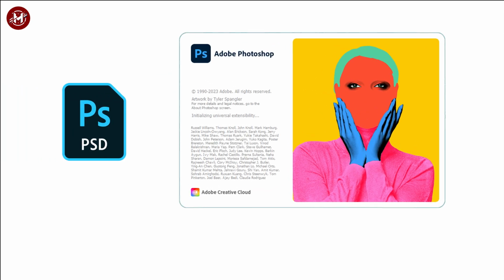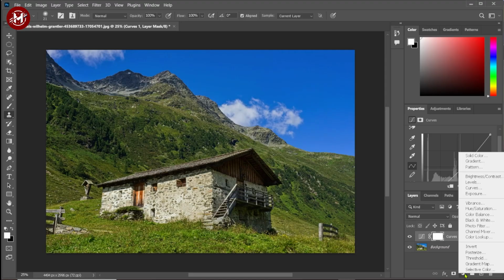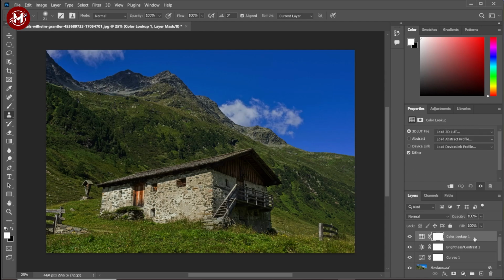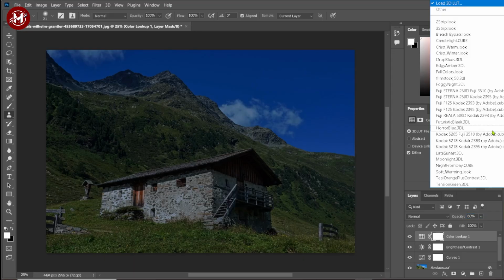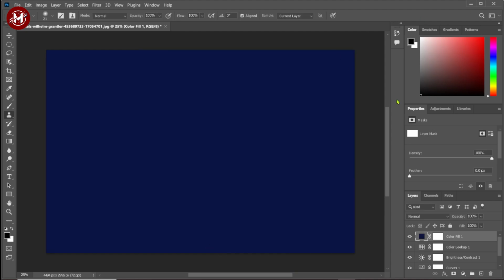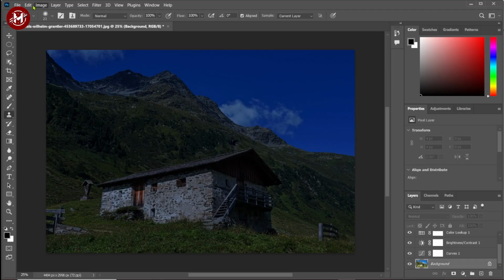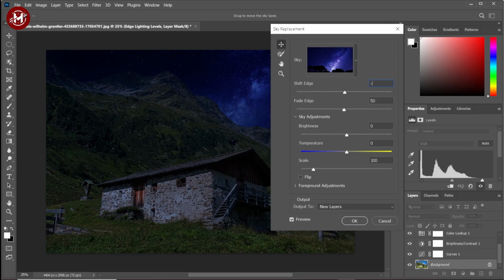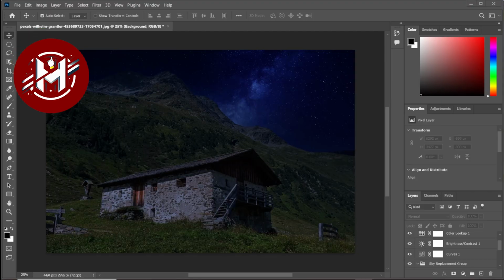How to Make Day Photos Look Like Night in Photoshop!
Want to turn your sunny mountain photo into a peaceful night scene? Follow this Photoshop tutorial to learn how to achieve a day for night conversion using Adjustment Layers and Curves. These edits flatten the strong sunlight and prepare the image for a softer nighttime look.

Download images for this tutorial:
Image 01:
Photo by Wilhelm Grantler:

Image 02:
Photo by Pixabay:

Expected outcomes of this tutorial:
✔ Learn how to apply Curves and Brightness settings for a darker tone
✔ Use LUTs and color overlays to mimic moonlight
✔ Replace skies with your own night sky photo
✔ Create cinematic nighttime photos from daylight images
✔ Boost your Photoshop editing skills with easy, pro-level steps

TIMESTAMPS:
00:00 Intro – How to Turn Day to Night in Photoshop
00:10 Adjusting Curves & Midtones
00:18 Brightness/Contrast Adjustment
00:31 Color Lookup (LUTs) for Night Tones
00:47 What If LUTs Are Missing?
00:58 Color Fill for Moonlight Effect
01:15 Sky Replacement
01:20 Adding Your Own Starry Sky Image
01:30 Refining Sky Blend Settings
01:50 Like, Comment & Subscribe